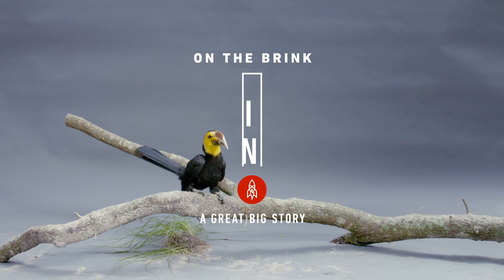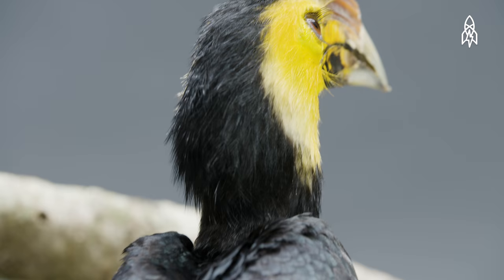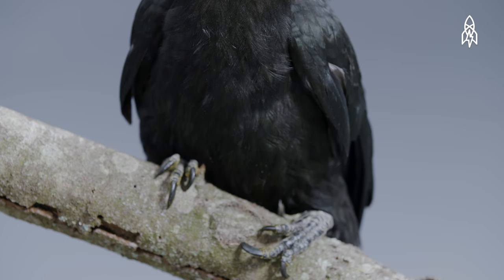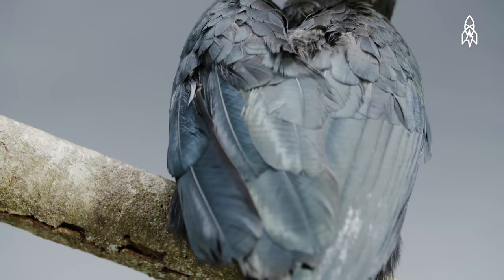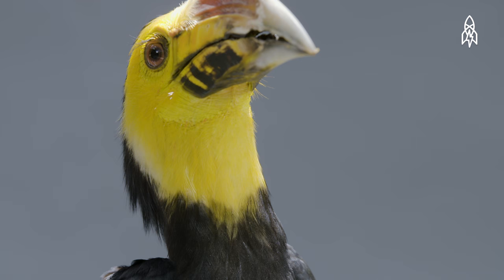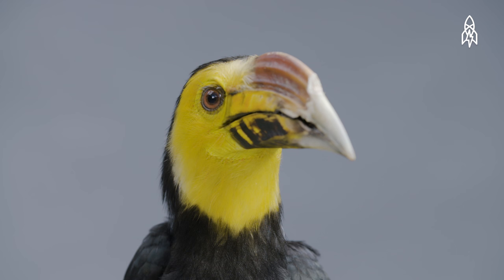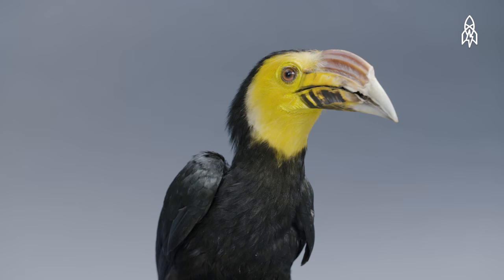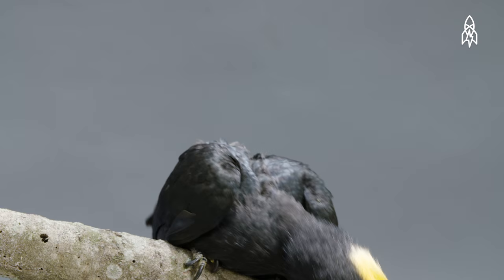The Sulawesi Tarictic Hornbill's Flight for Survival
This is Sylvester, a three-year-old Sulawesi tarictic hornbill. Native to Indonesia, this bird has a distinct long and down-curved beak. It mainly feeds on fruit and the occasional small animal. But its tropical habitat is diminishing due to habitat destruction, and it is also being hunted for food and the illegal pet trade. Can it survive these imminent threats?